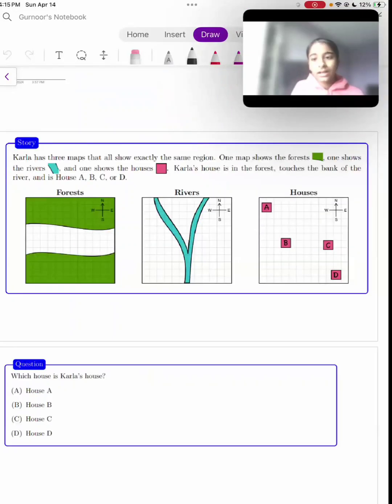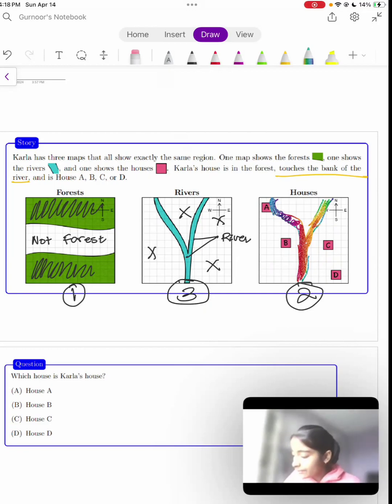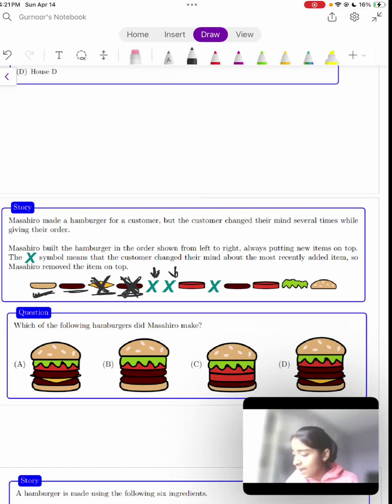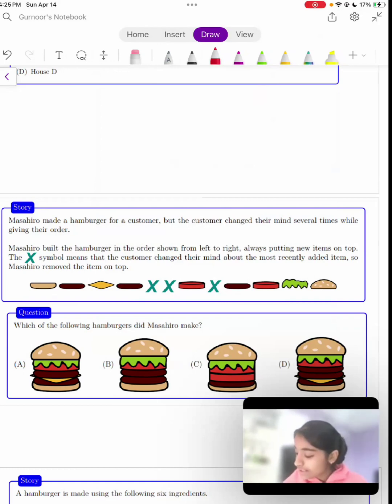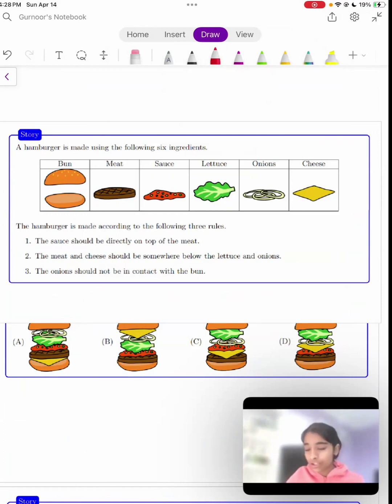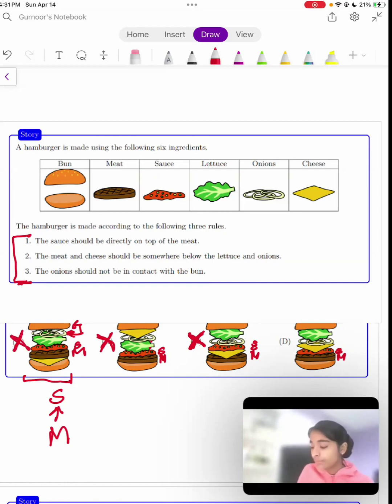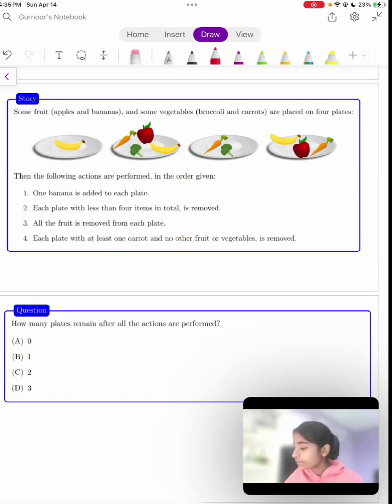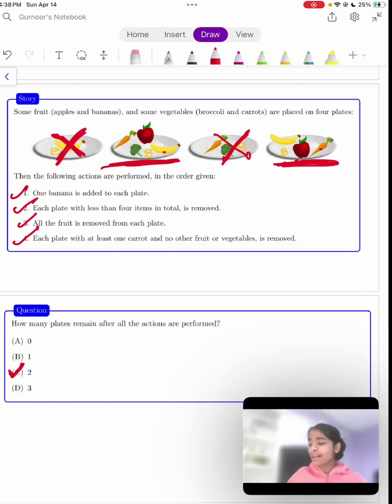Tangent Thinkers Team Level 1 Math Circles Workshop 14.04.2024